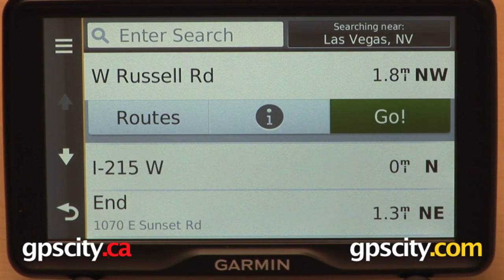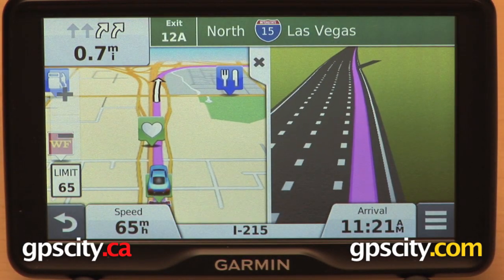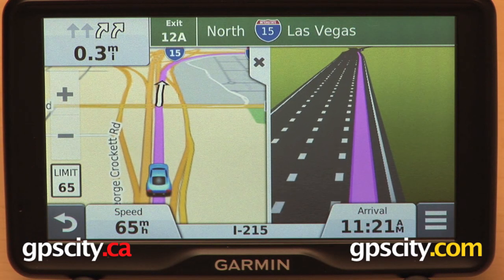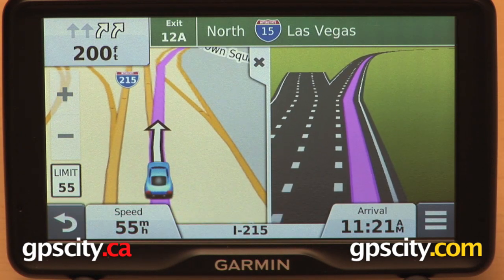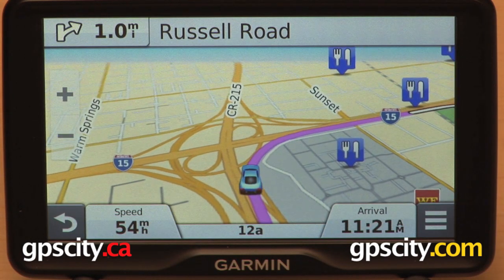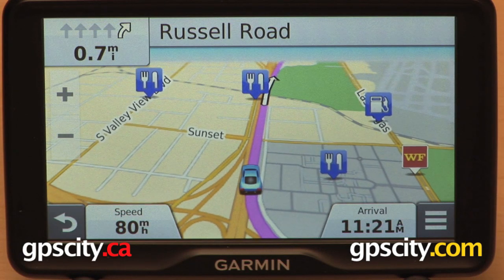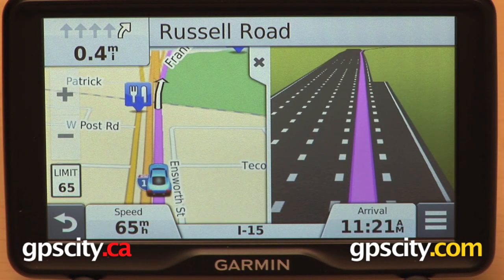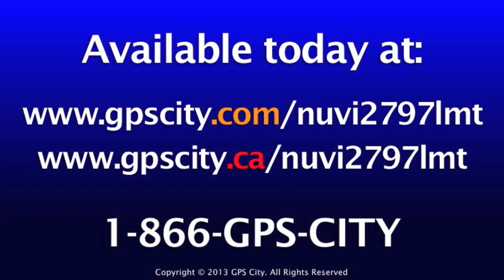Garmin nuvi 2797LMT: Active Lane Guidance plus photoReal Junction View with GPS City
GPS City takes a look at Active Lane Guidance plus photoReal Junction View on the Garmin nuvi 2797LMT, showing how these features helpfully navigate you. Active Lane Guidance provides an animated picture showing which lane to follow, while photoReal Junction View shows a detailed image of upcoming exits.

1-866-GPS-CITY (477-2489)